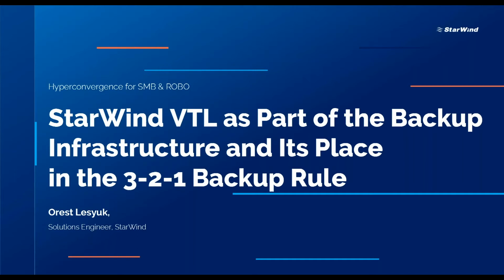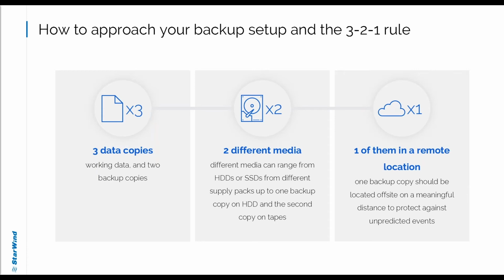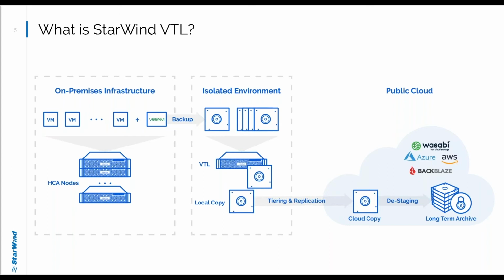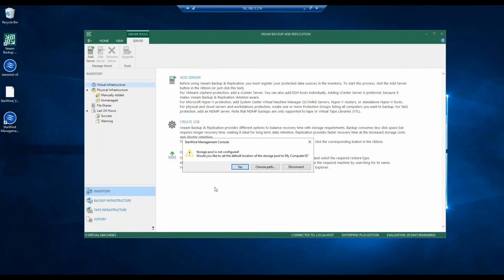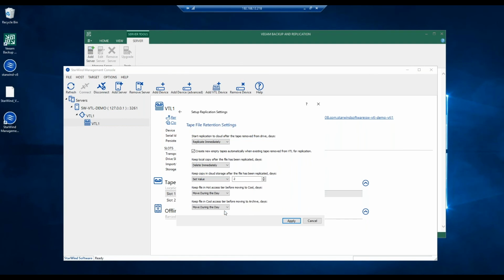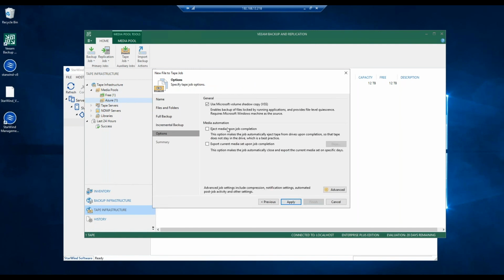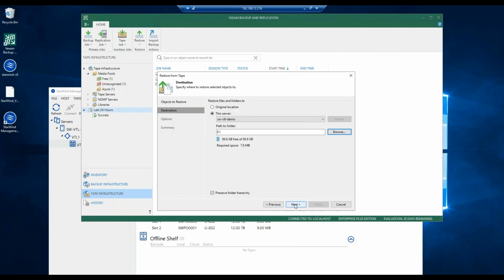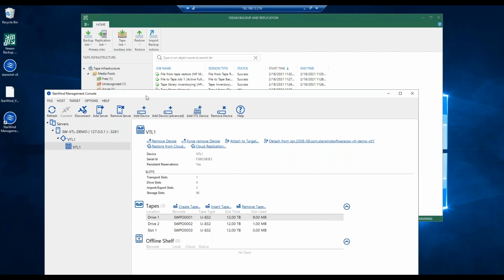StarWind VTL as Part of the Backup Infrastructure and Its Place in the 3-2-1 Backup Rule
Looking for a way to set up your backup infrastructure to ensure solid data safety the right way but without any fuss and unwanted expenses? Then watch this video and learn about:

- The role of modern backups and the 3-2-1 backup rule
- StarWind Virtual Tape Library (VTL) as a secondary backup repository that allows you to have secondary media types in the backup chain and offload backups to multiple cloud storages, and
- How to properly deploy StarWind VTL to make sure that the 3-2-1 rule is followed